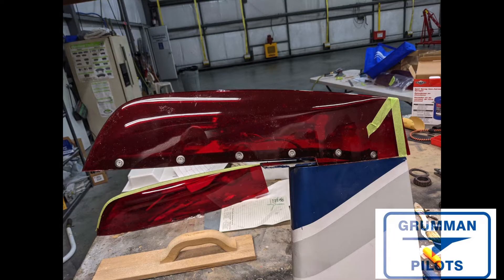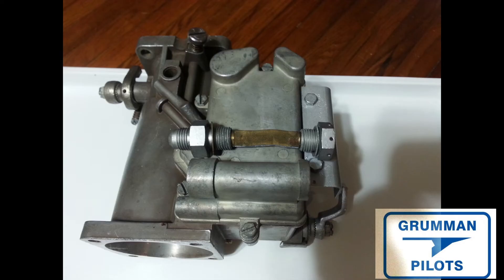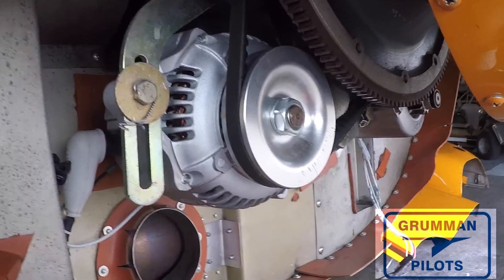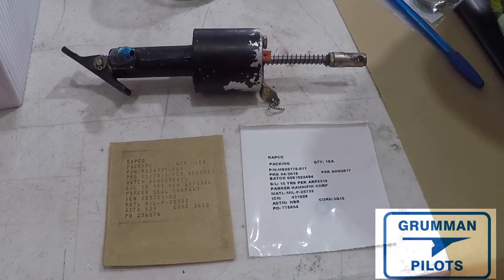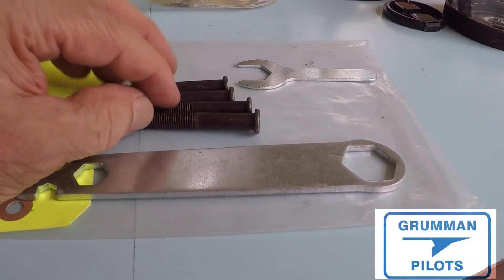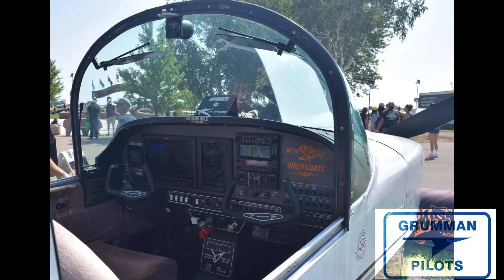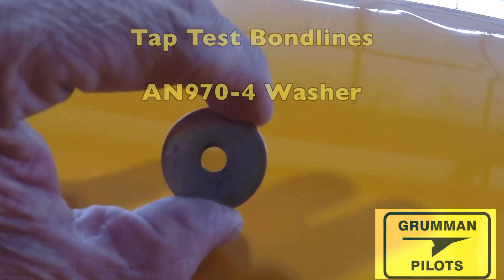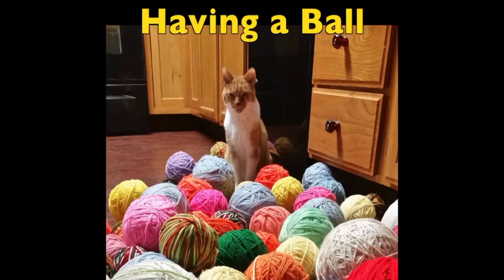Hangar Flying Episode 14 - August 6, 2021 - Grumman Style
Hangar Flying Episode 14 - August 6, 2021 - Grumman Style:  Today we cover the Project Tiger work, carb, new interior, and red rudder caps update, plus more.  Enjoy!   Video 1,117 in the Hit Parade.